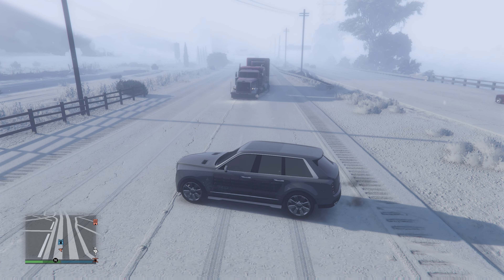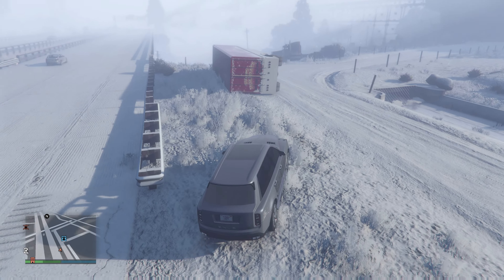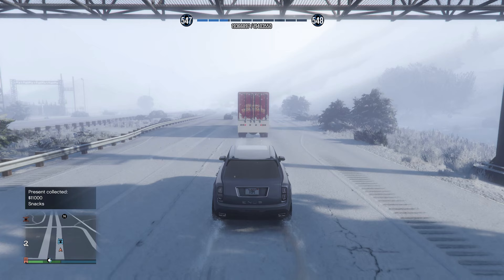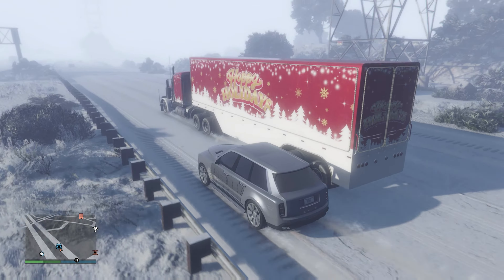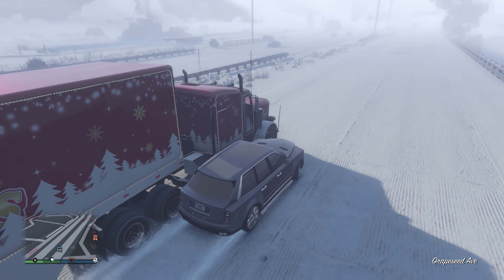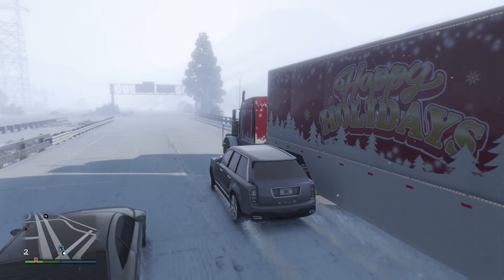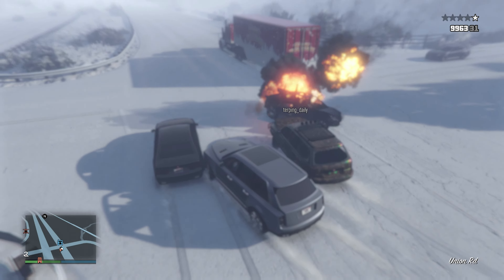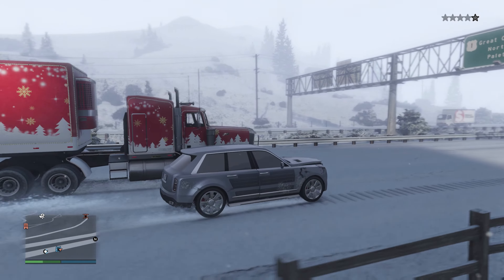GTA Online - NEW Happy Holidays Truck Givng Presents! 🎁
GTA Online - NEW Happy Holidays Truck Givng Presents! 🎁 Look on your map and you should notice a blue truck rolling around los Santos and Blaine County that you can follow and it will give you presents which can hold money Rp snacks and festive sweaters